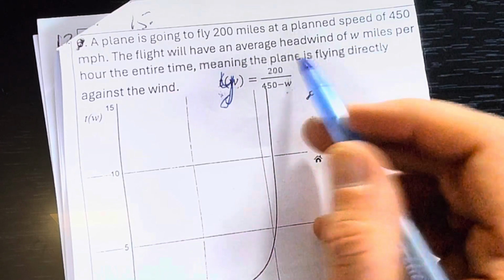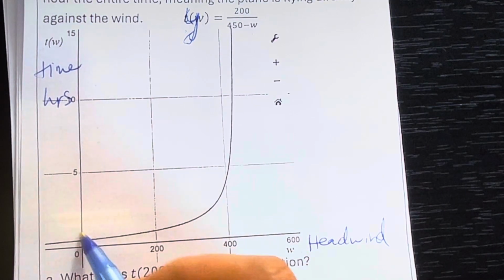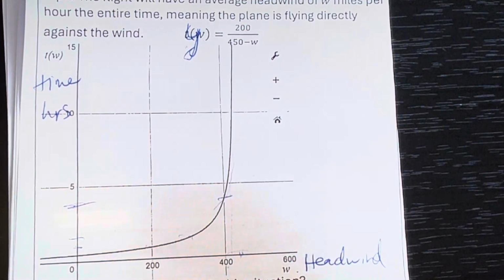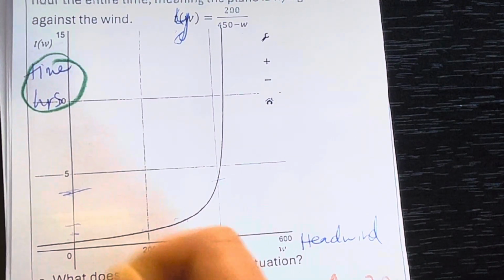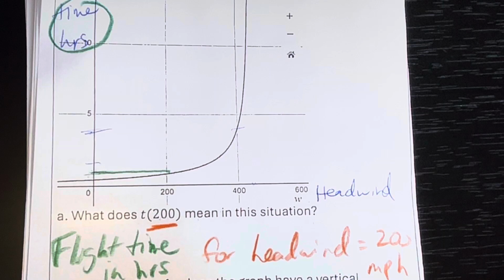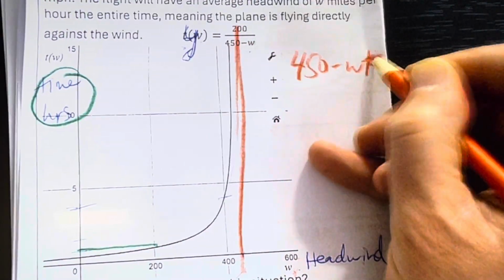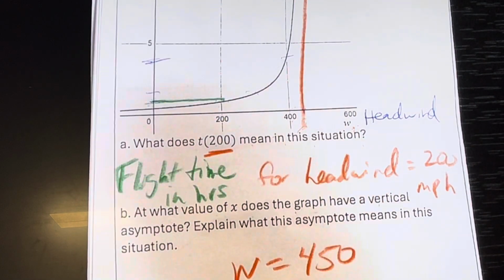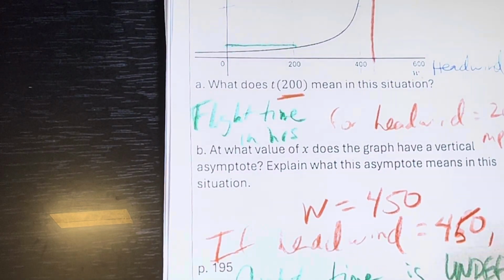Unit 2 Final Review #15 Applications of Rational Functions (interpret asymptote)